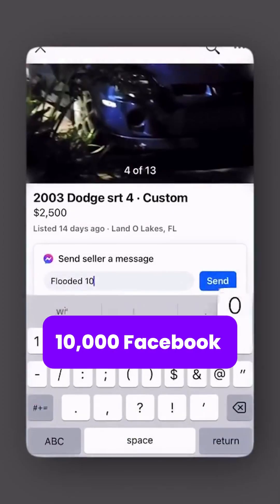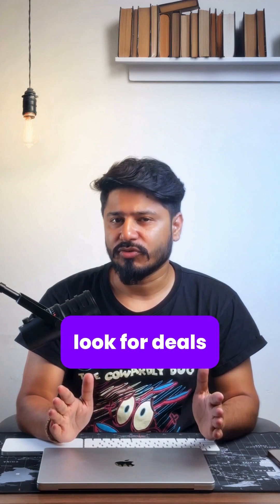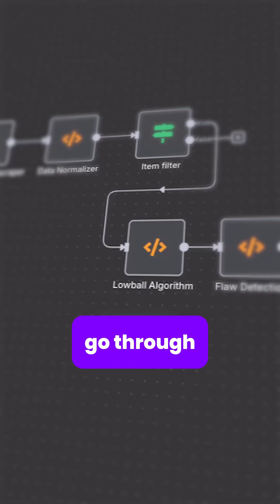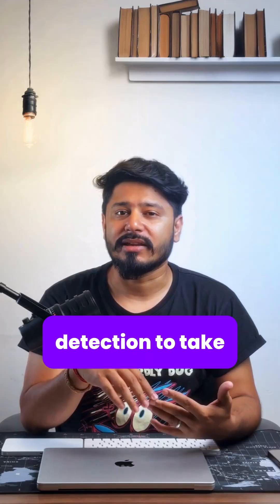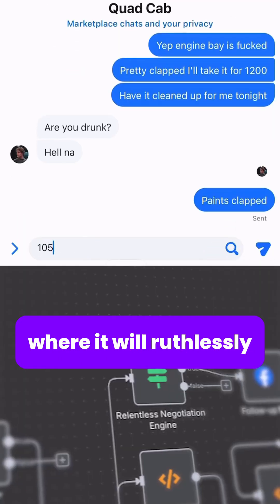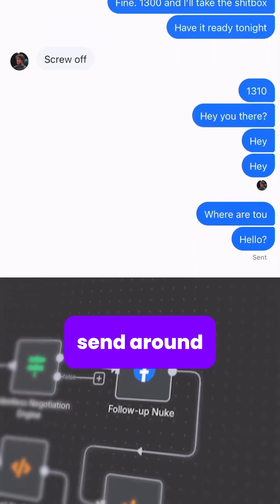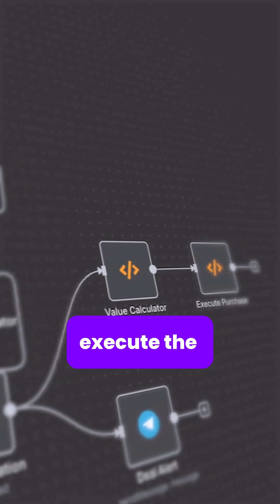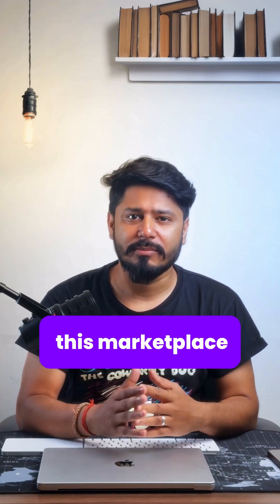AI Negotiator on Facebook Marketplace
Unlock the power to send 10,000 Facebook Marketplace lowball offers every minute — fully automated! 🚀 This game-changing workflow scrapes deals, filters your preferred items (like cars), and calculates the perfect lowball price using a smart algorithm. It even detects price flows to push offers lower, blasts messages, and triggers a ruthless negotiation engine that chats relentlessly to secure the best deal.

If the seller ghosts you, no worries — the system sends up to 15 follow-ups automatically, logs all leads into a CRM, and runs a value calculator to decide when to close the purchase. Say goodbye to manual labor and hello to an unstoppable Facebook Marketplace negotiation machine!

📌 Want this exact workflow to dominate Marketplace deals? Comment “Facebook” below and get instant access!

ai negotiator, Facebook marketplace, AI, Automation for negotiation